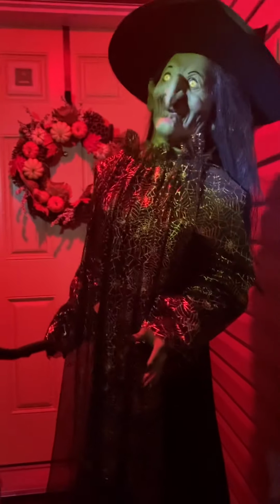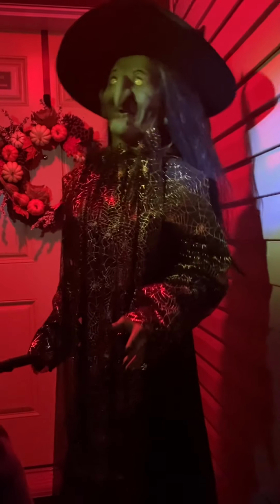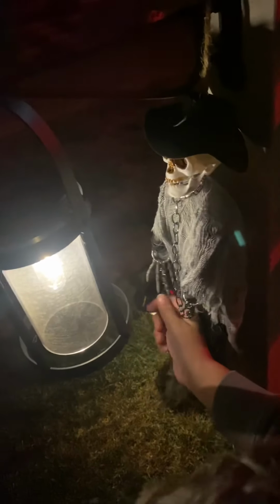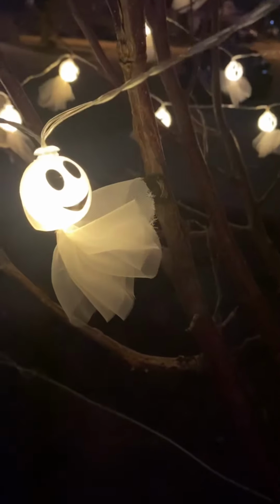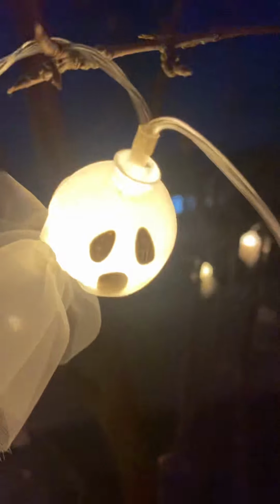Halloween House Decor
Enrico tours you to a Halloween House